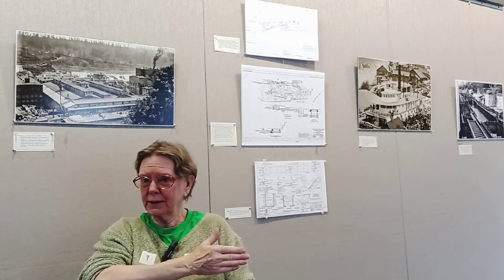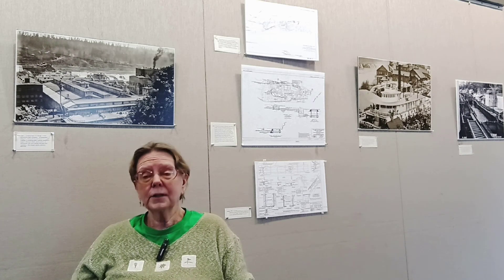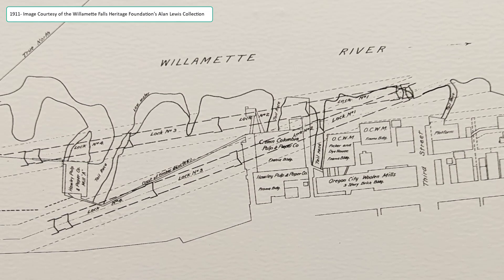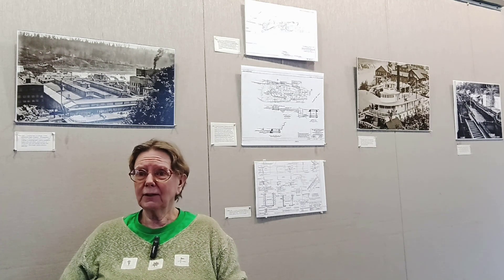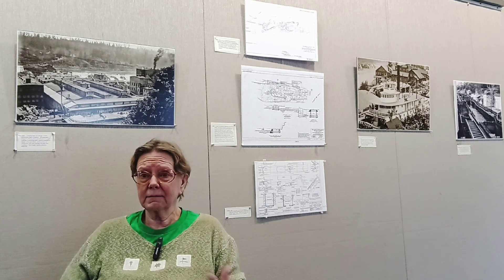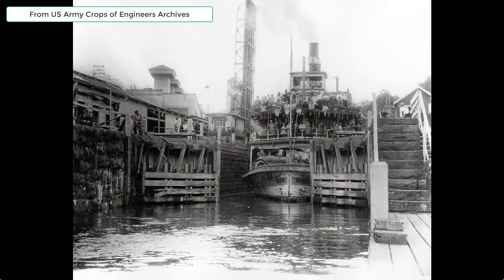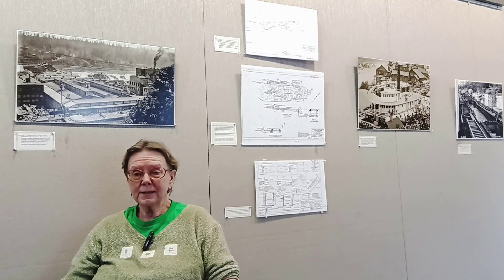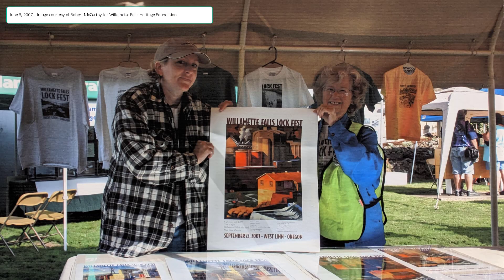150th Anniversary of Willamette Falls Locks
In celebration of the 150th anniversary of the Willamette Falls Locks, an exhibit will be on display in the Community Room during the month of January.
Thumbnail image : Circa 1880 – Used courtesy of Willamette Falls and Landings Heritage Area Coalition’s “Old Oregon” photo collection AA0025 on display during the exhibition.